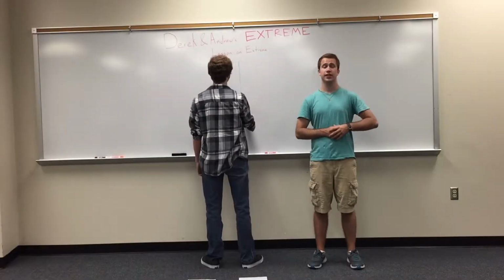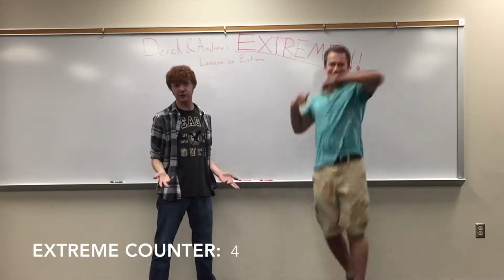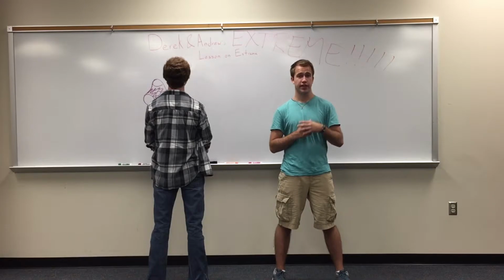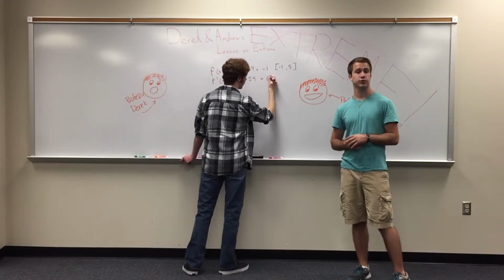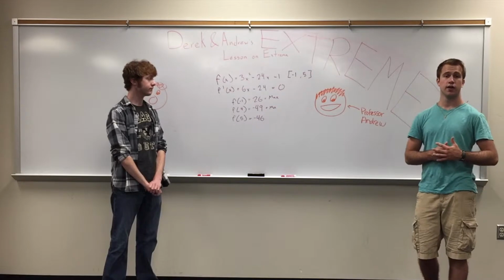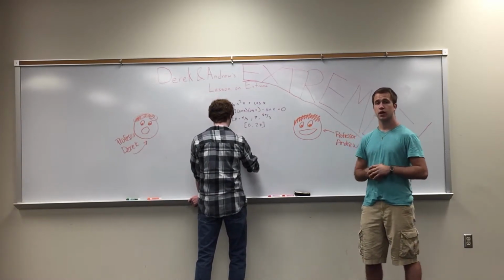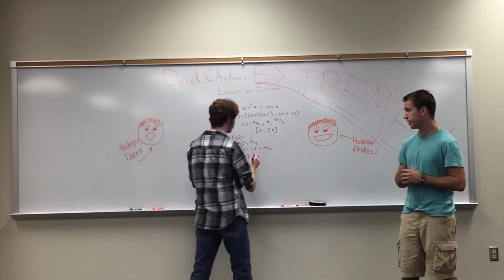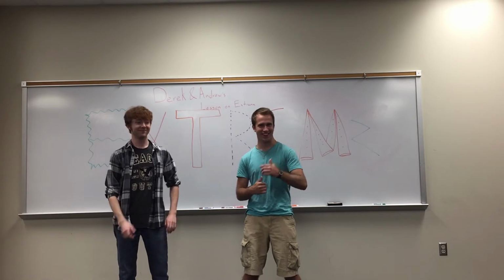Derek & Andrew's EXTREME Lesson On Extrema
Join us as we embark on an EXTREME journey as we learn about Extrema, Critical Points and the EXTREME Value Theorem! Otherwise known as BC Calculus notes 4.1